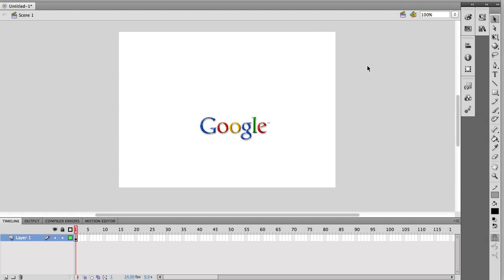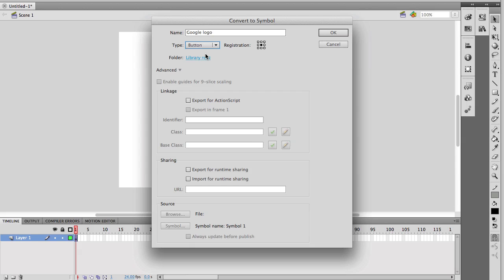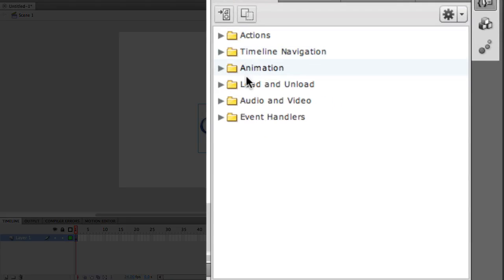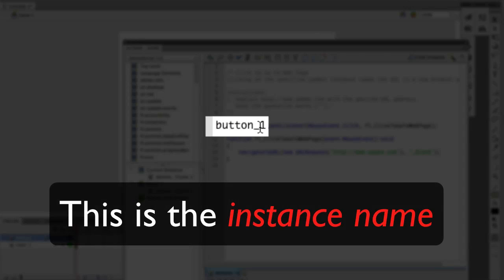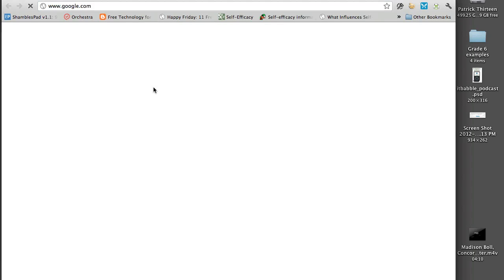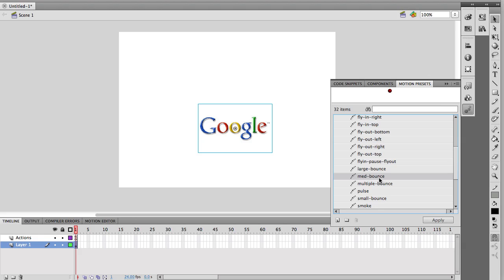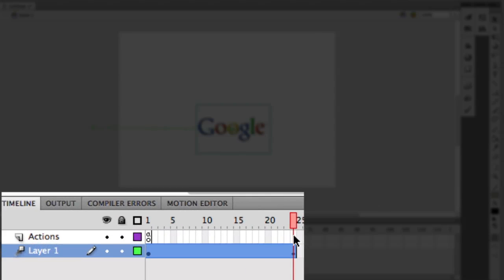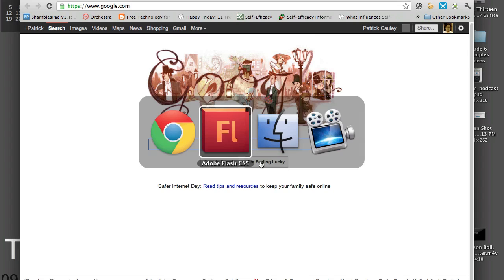Adobe Flash - Adding a hyperlink to a button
This video will show you how to add a hyperlink to a button symbol. I also add an Adobe Motion Preset to the button and a little action script so it only plays once.